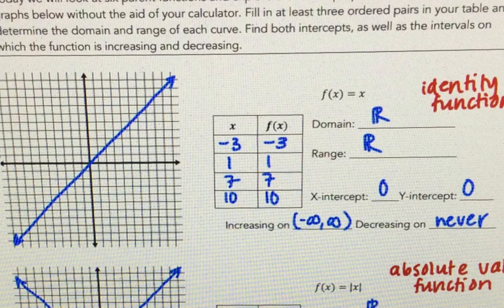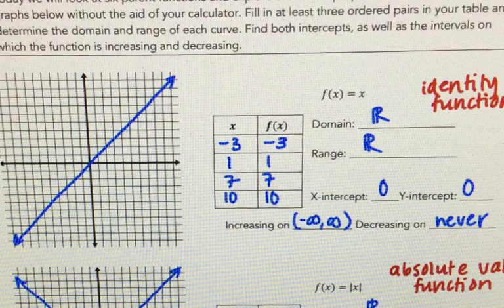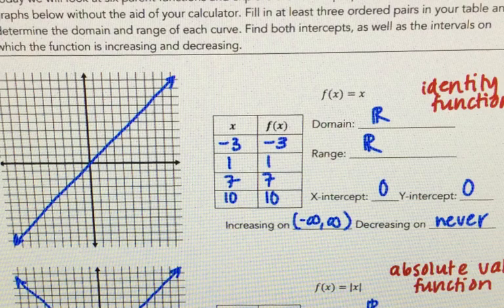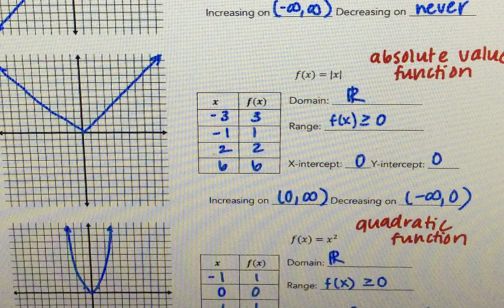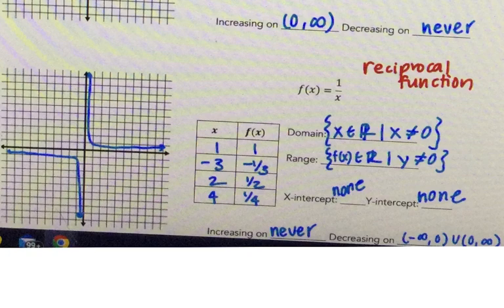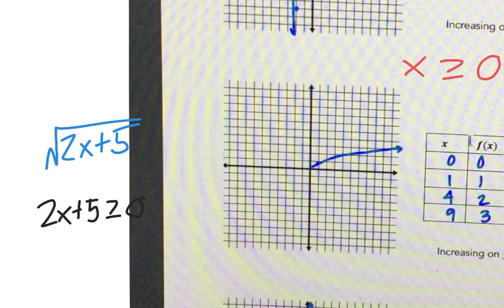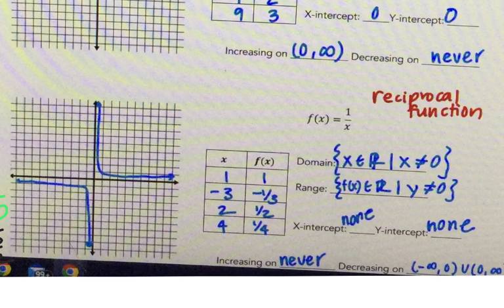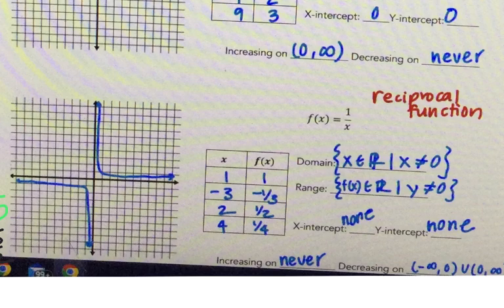precal 1.5 hybrid parent functions & domain restrictions